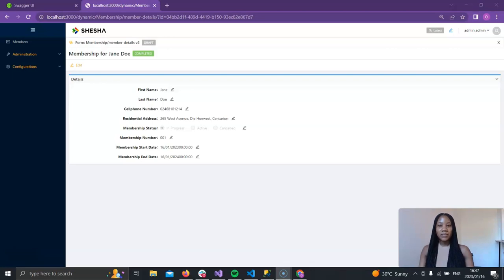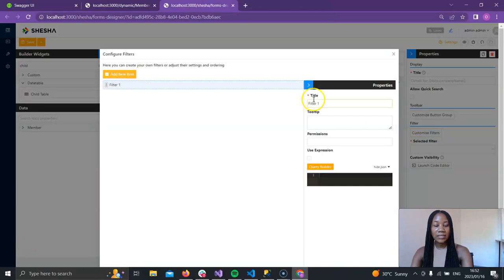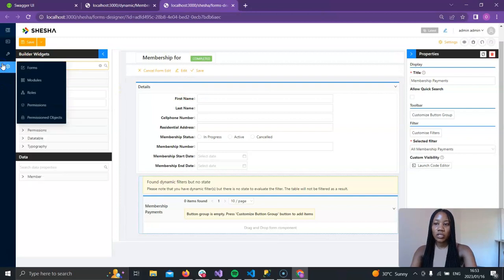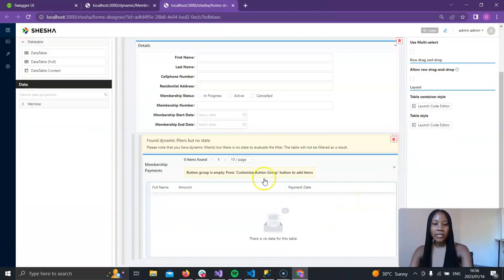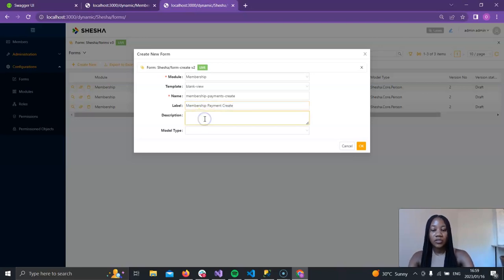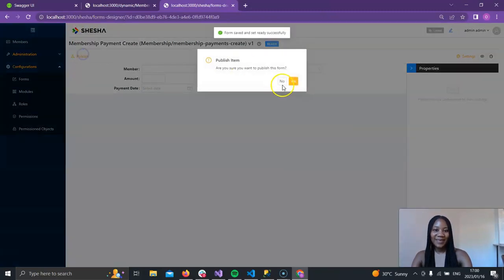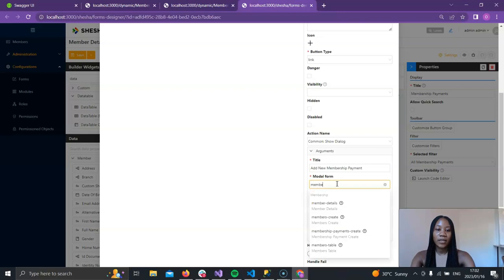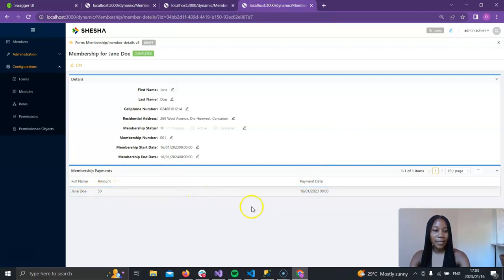10. Adding New Entities and Child Tables - Configuration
Adding Payments to the Member's Details View.

Chapters:
0:00 Introduction
0:05 Creating a MembershipPayment child table
04:23 Creating a MembershipPayment create view
07:05 Binding create view to child table
09:15 Adding a new Membership Payment